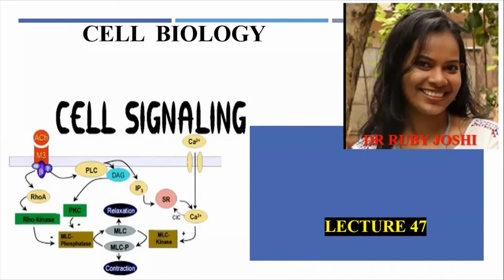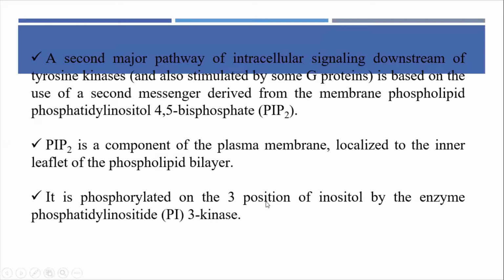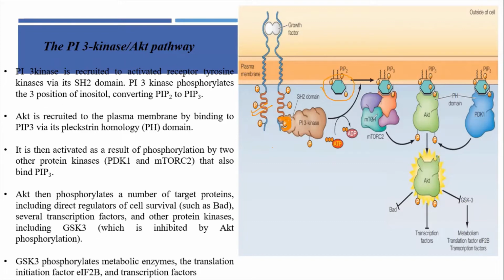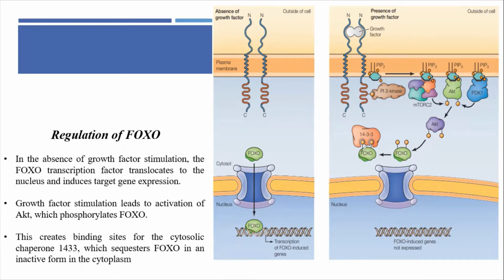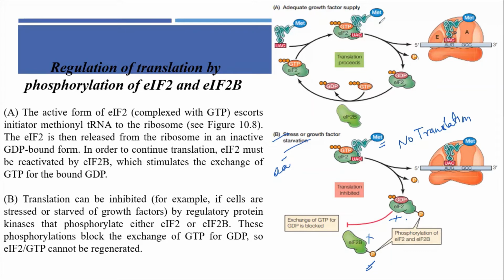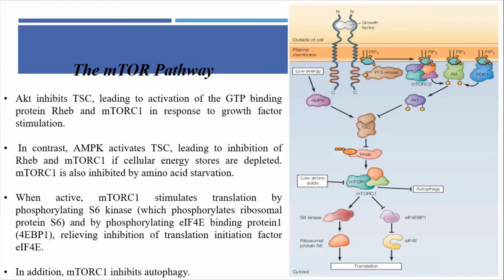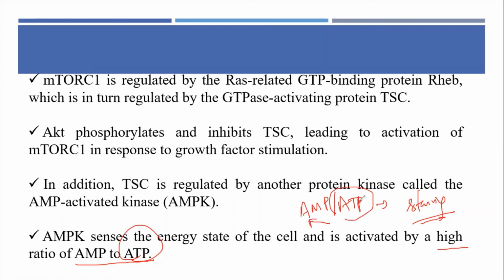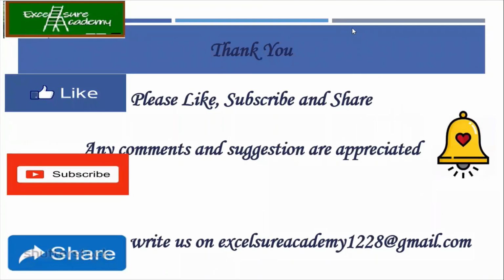Cell Signaling Lecture_47 Cell Biology Mode of Signaling PI3K pathway mTOR pathway